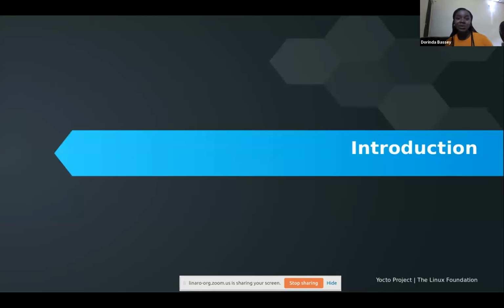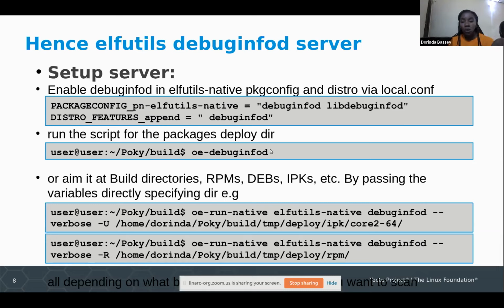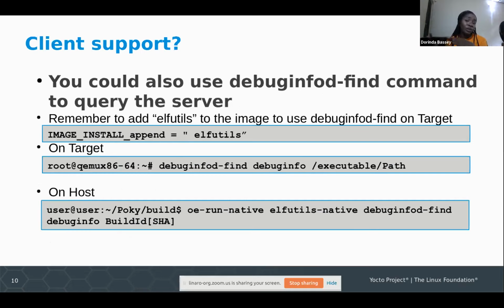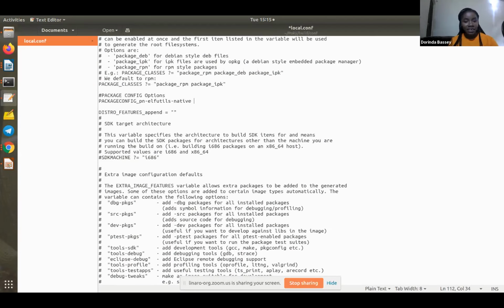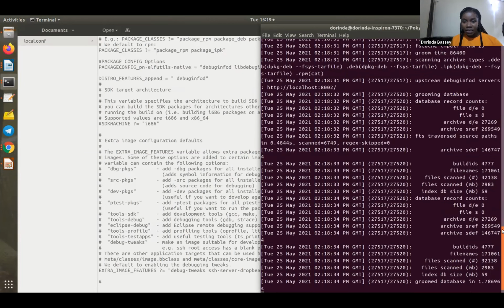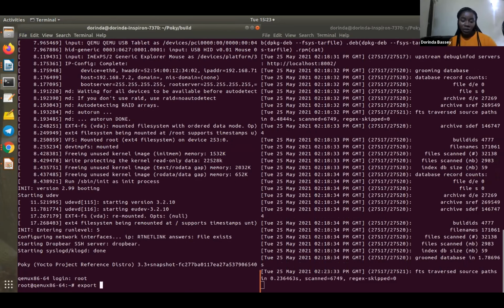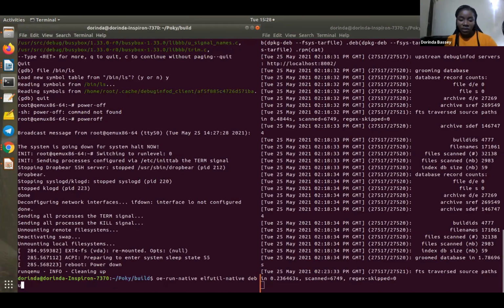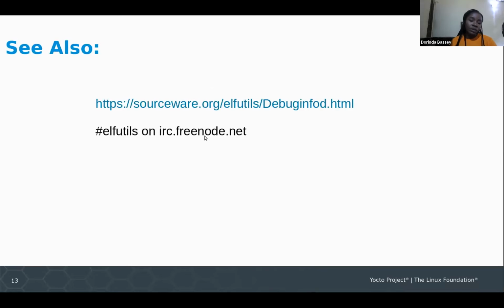“Using debuginfod with The Yocto Project” by Dorinda Bassey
Debugging information is about 5 to 15 times larger than an Image, and sometimes due to memory or disk space constraints, it is not possible
to use GDB directly on the remote target to debug applications because GDB needs to load the debugging information.
Hence the need for debuginfod from "elfutils" which is a way to make debugging information available on a server for easy debug and distribution of "debuginfo" files.